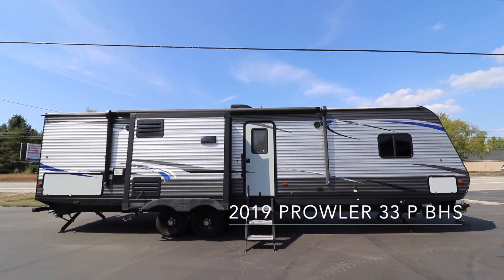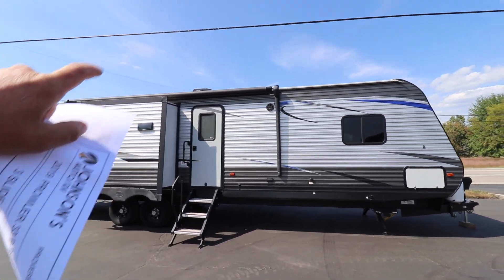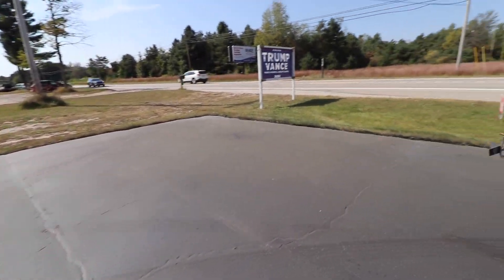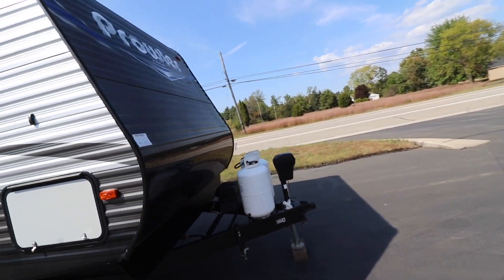2019 Heartland Prolwer 33 P BHS Bunkhouse